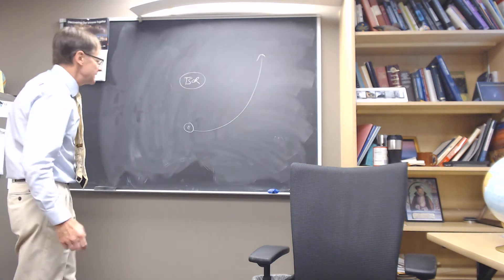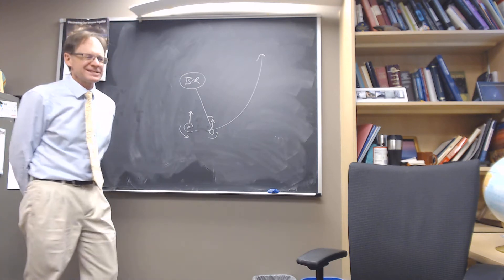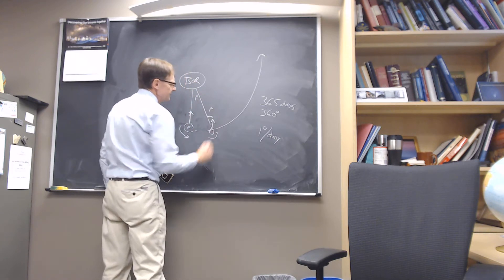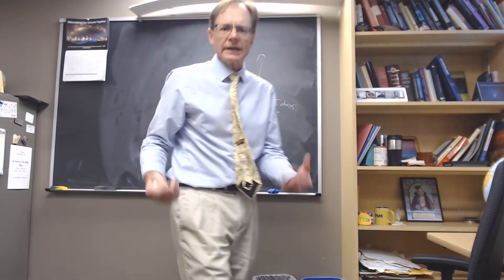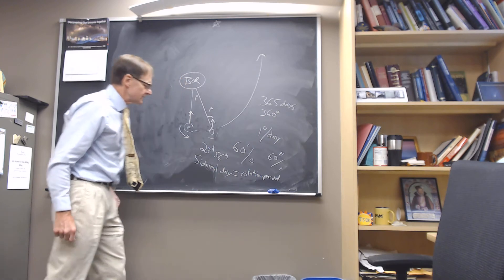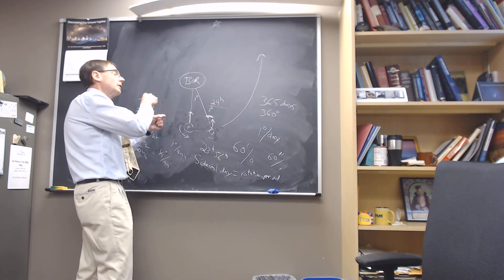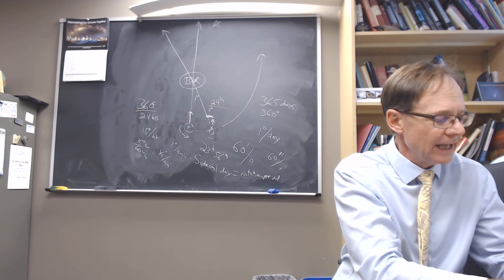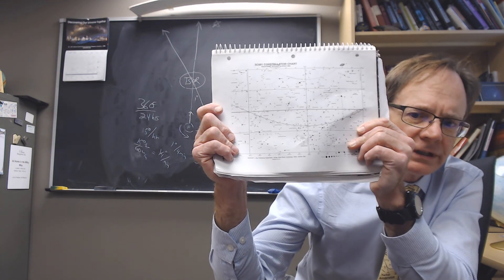Sidereal and Solar Days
Understanding why the sidereal day is 4 minutes shorter than the solar day and how the sun moves against the background stars.